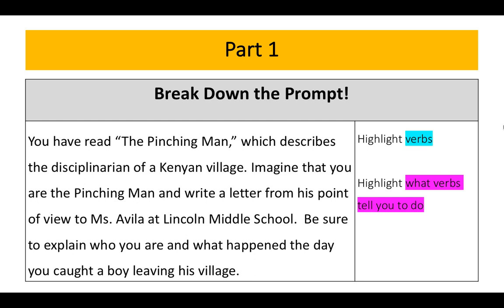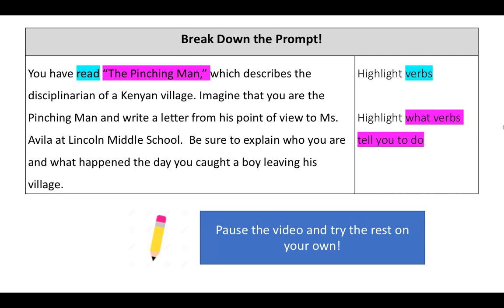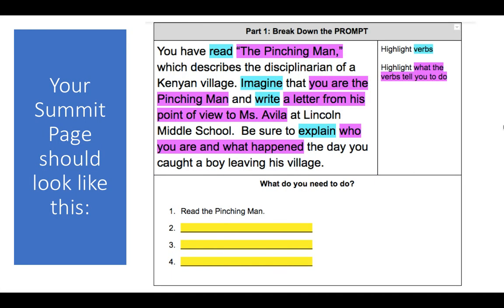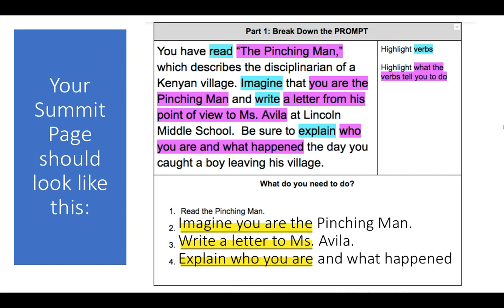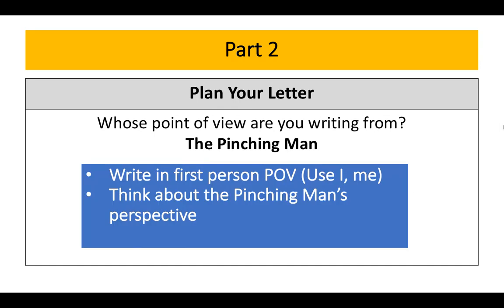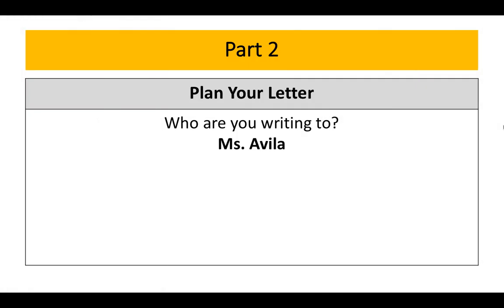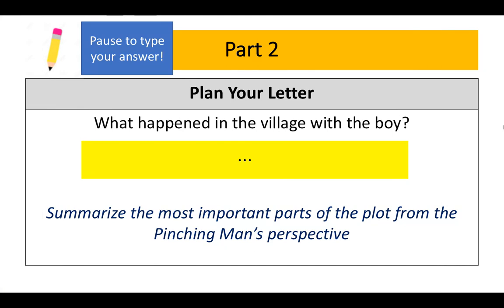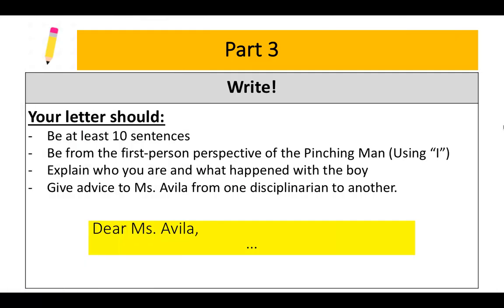Changing Perspective Narrative